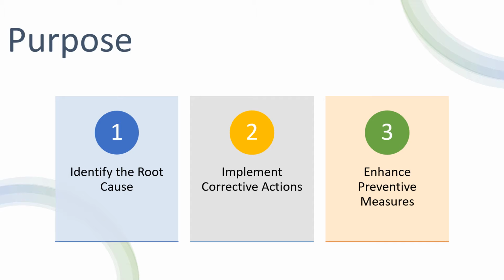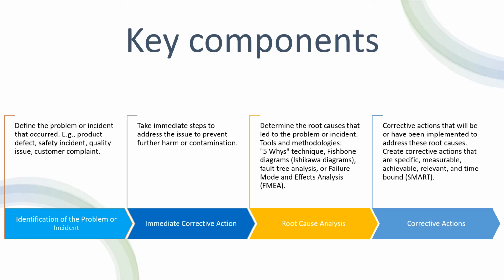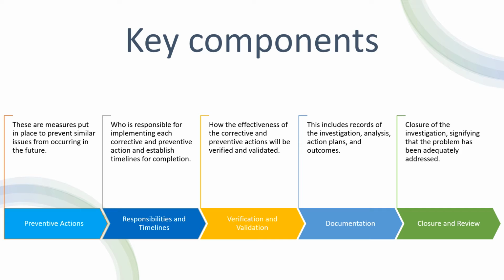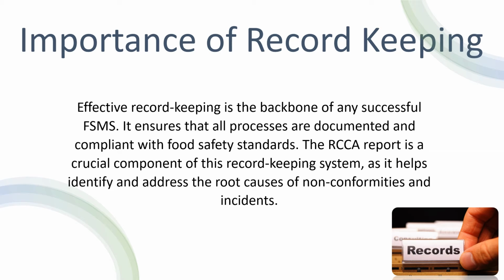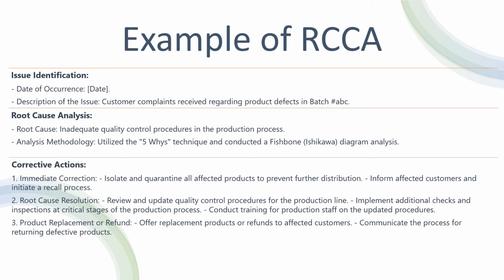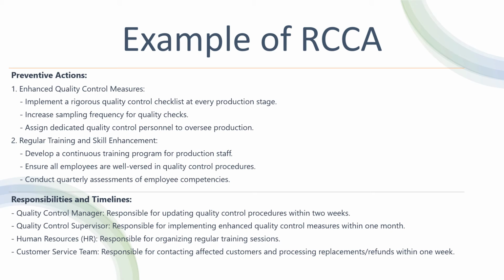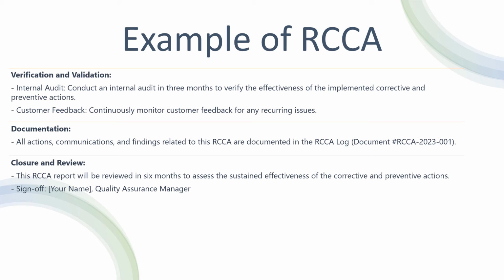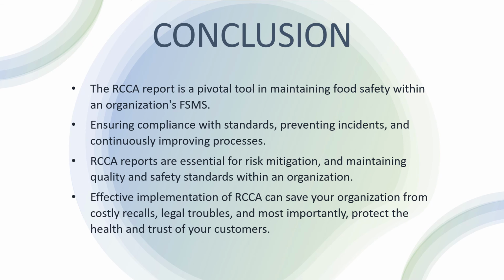Root Cause Corrective Actions (RCCA) Report │ Food Safety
A Root Cause Corrective Actions report is a structured document used in quality management and problem-solving processes to identify the root causes of issues, incidents, or non-conformities within an organization and to outline the corrective actions taken to address these root causes.

Effective record-keeping is the backbone of any successful FSMS. It ensures that all processes are documented and compliant with food safety standards. The RCCA report is a crucial component of this record-keeping system, as it helps identify and address the root causes of non-conformities and incidents.

More videos on HACCP, GMPs, FSMA, ISO 22000, FSSC 22000, allergens, sanitation and audits.

Like👍    Comment✍️   Super Thanks💖

⚠️ This video is for training and educational purposes only and is not legal or regulatory advice. Always consult current regulations and a qualified professional for your specific operation.